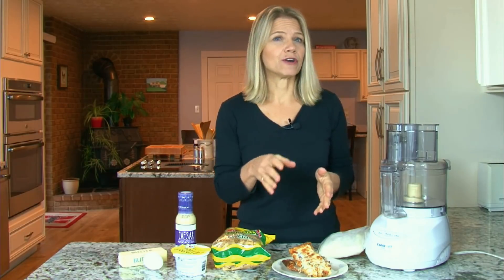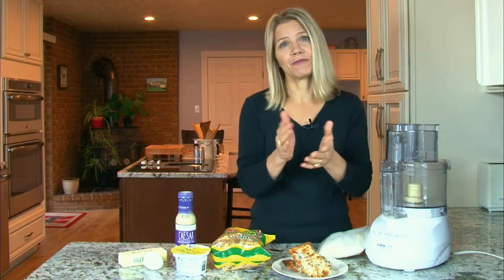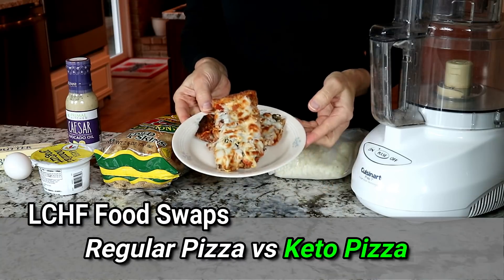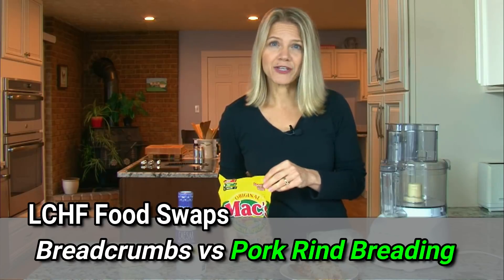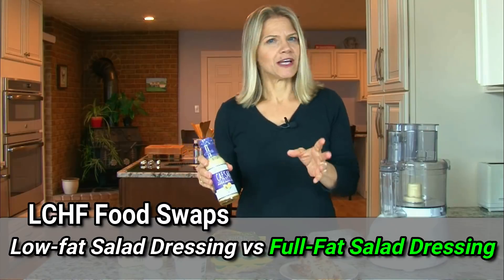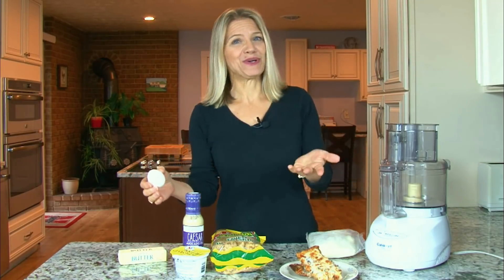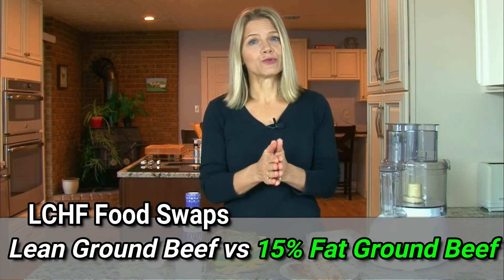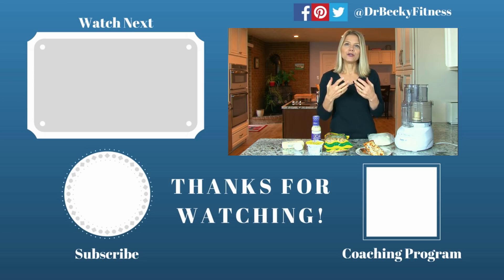Losing Weight After 50 (Part 3 of 3): Low Carb/High-Fat Food Swaps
Do you need some practical tips to jumpstart your weight loss after 50? Here are 10 low carb/high-fat food swaps we've made in our home.

After the age of 50, it is challenging to change the way we eat because we have established our likes and dislikes. But, if your food choices are blocking your ability to lose weight, you’ll want to find food swaps that taste great and keep you in a fat-burning mode.

In this video, I share some favorite comfort food swaps for things like mashed potatoes, rice, and pizza as well as a few full-fat items that we routinely use in our kitchen and recommend to clients as a Health Coach.